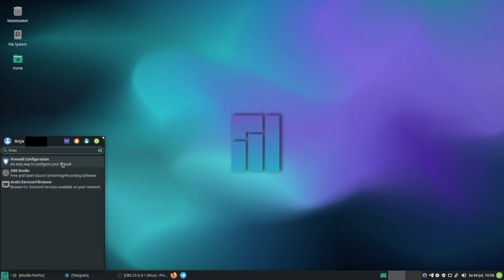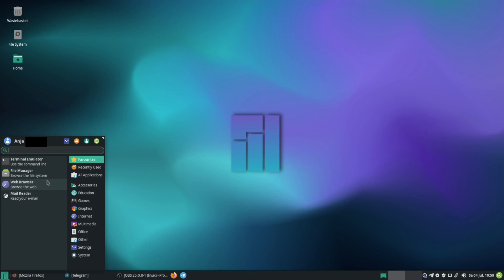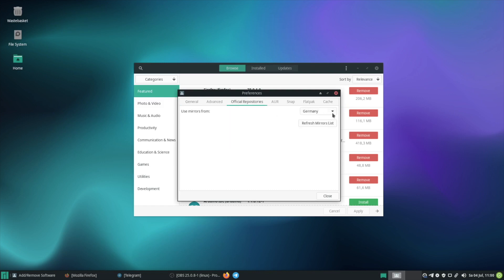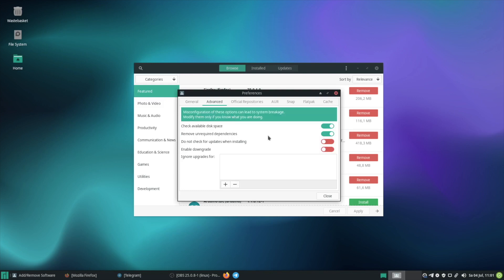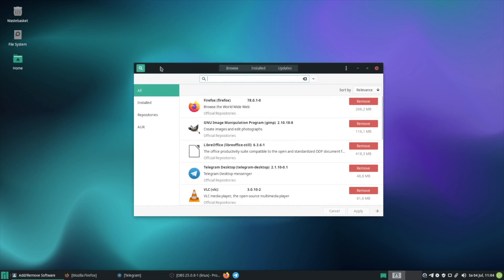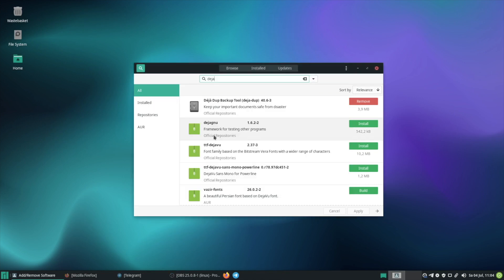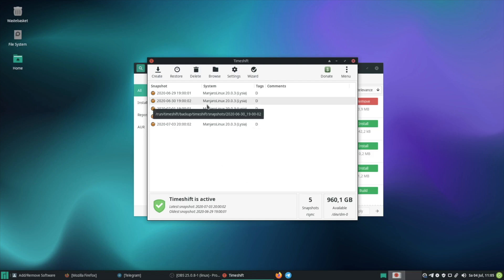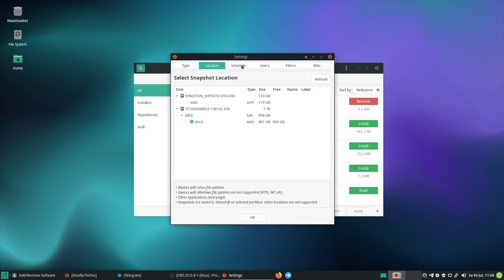6 To Dos after Manjaro installation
Hey guys! Today Im gonna show you 6 to dos you should do after you installed Manjaro. Have a nice day! :)